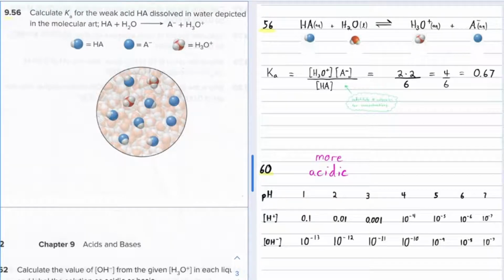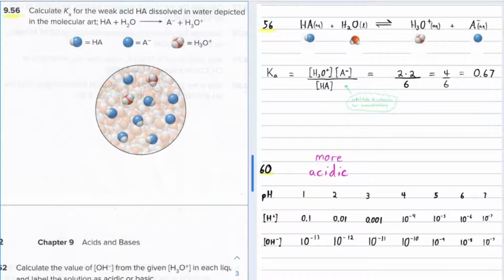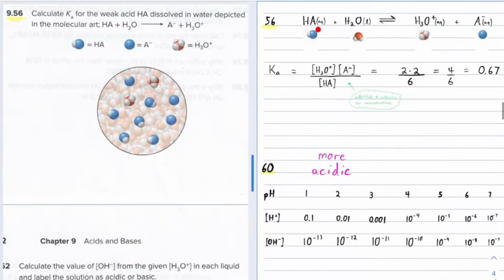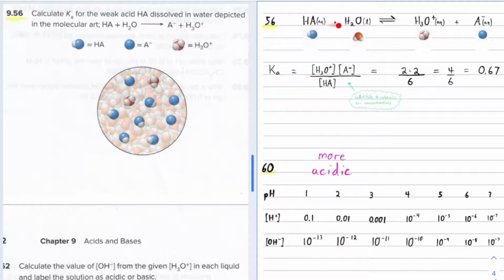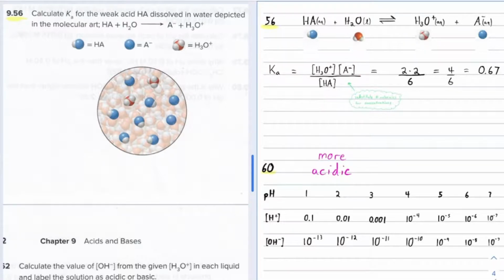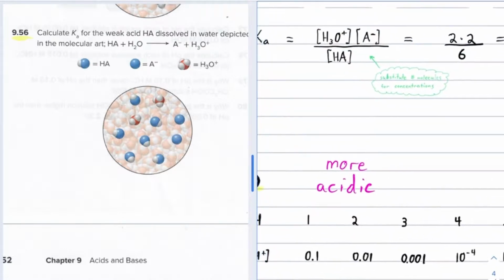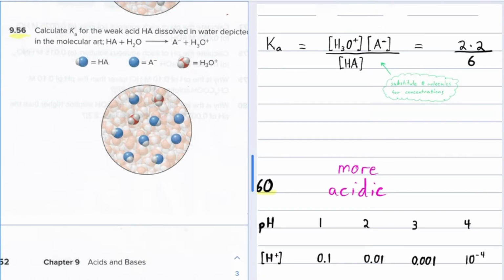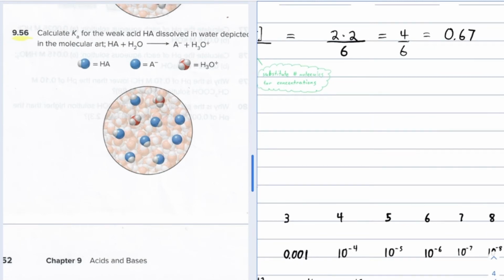Ch 9: 56 (BIOC 141)